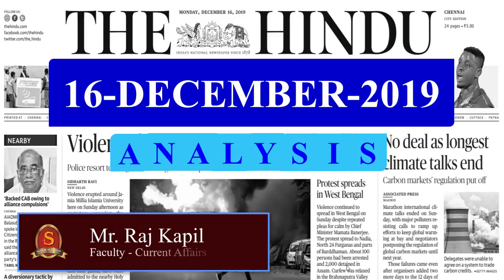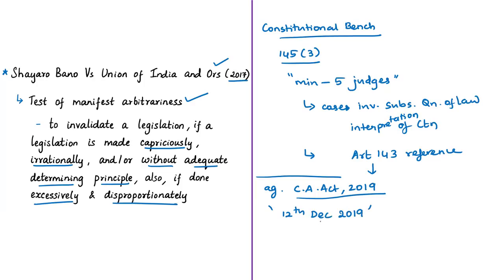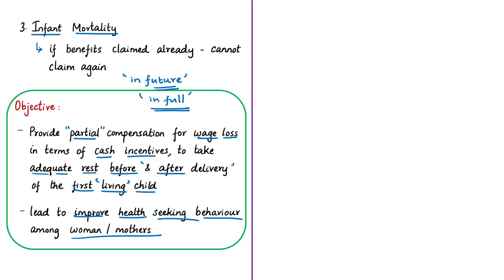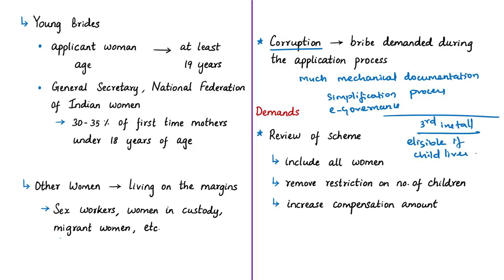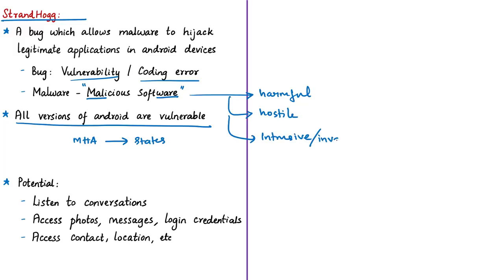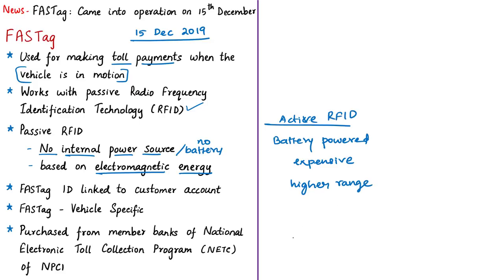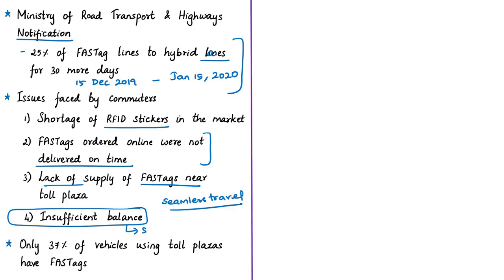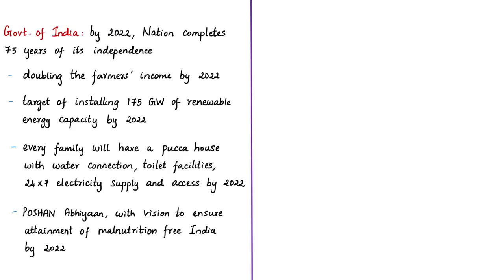The Hindu News Analysis | 16th December 2019 | Daily Current Affairs - UPSC Mains - Prelims 2020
Time Stamping of news articles:
1. Pleas in SC speak of past judgments - 0:18
2. Maternity scheme exclusionary, need benefits for all
 - 5:49
3. Android vulnerable to cyberattack: MHA - 23:36
4. Chaos in toll plazas over FASTag rollout - 30:18
5. Officials sceptical of making 45 Vande Bharat rakes in 2 years - 36:50
6. Delay in sending official notifications to Parliament - 44:10
7. Practice cum Revision - MCQs
 - 46:43

Important topics such as MatruVandanaYojana VandeBharat StrandHogg FASTag TyrannyoftheMajority LayingDownNotificationsInParliament are vividly discussed in UPSC Civil Services Exam Perspective in this video, with a special Practice cum Revision session in the end.